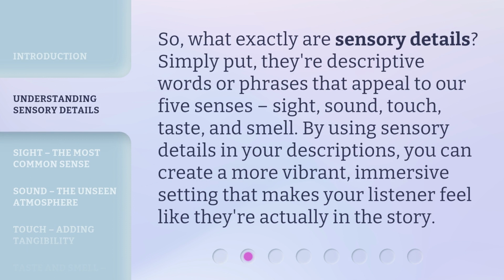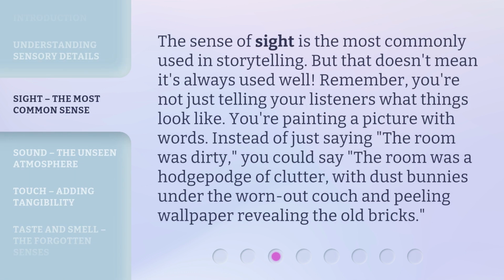Bring Your Stories to Life: The Power of Sensory Details in Setting Creation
Bringing Your Stories to Life: The Power of Sensory Details in Setting Creation • Learn how to make your stories more immersive and captivating by incorporating sensory details in your setting descriptions. Discover the impact of sight, sound, touch, taste, and smell in bringing your stories to life!

00:00 • Introduction - Bring Your Stories to Life: The Power of Sensory Details in Setting Creation
00:35 • Understanding Sensory Details
01:02 • Sight – The Most Common Sense
01:32 • Sound – The Unseen Atmosphere
01:54 • Touch – Adding Tangibility
02:16 • Taste and Smell – The Forgotten Senses
02:36 • Practice Makes Perfect